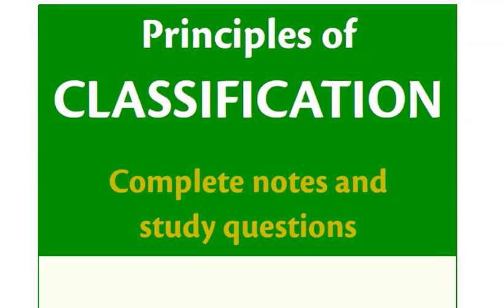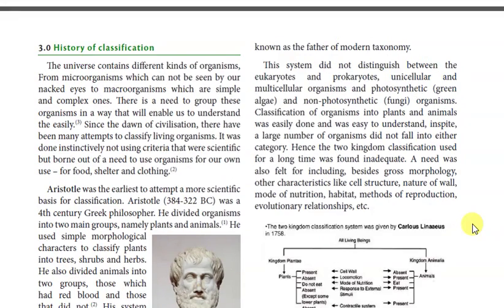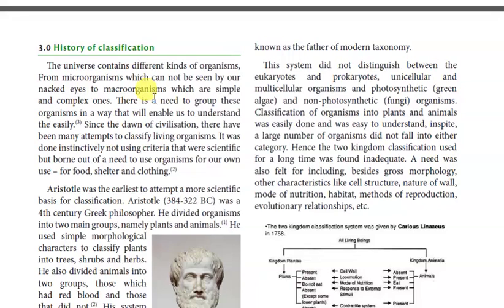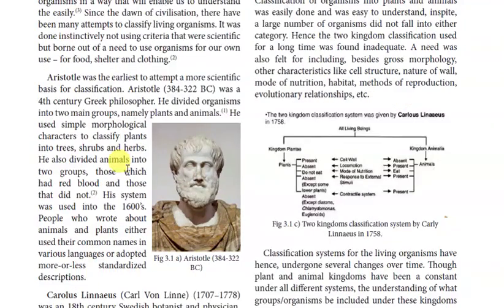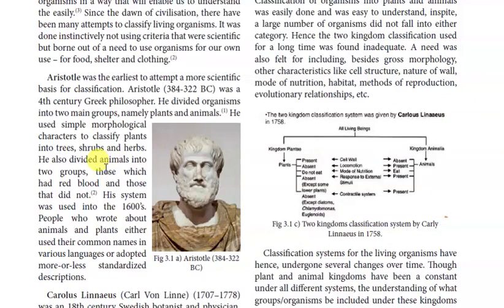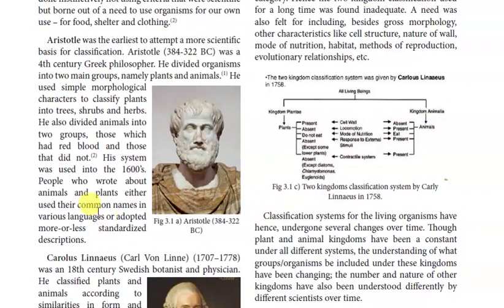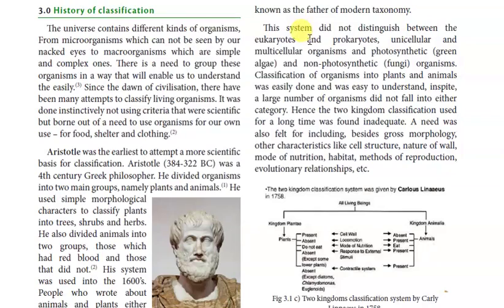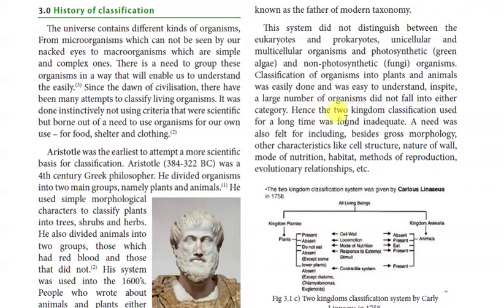Principles of classification session 1. History of classification